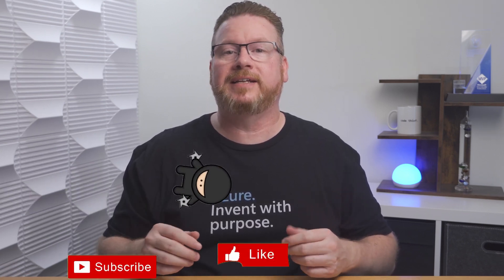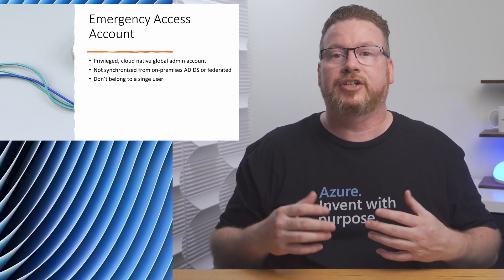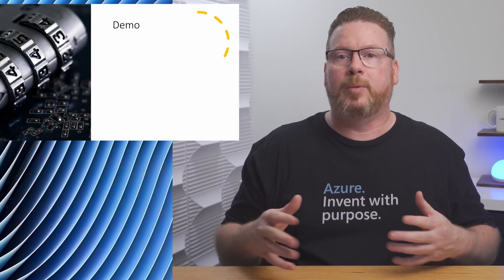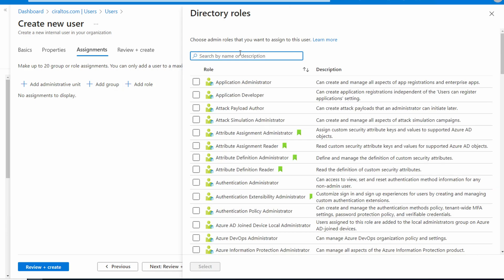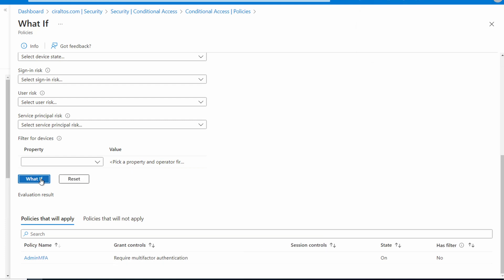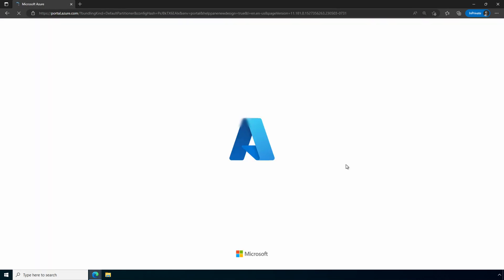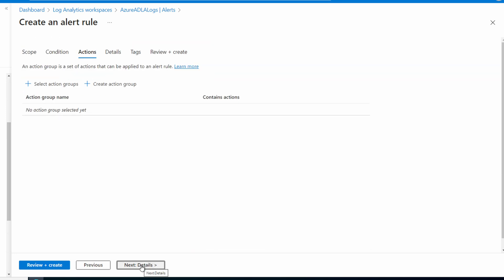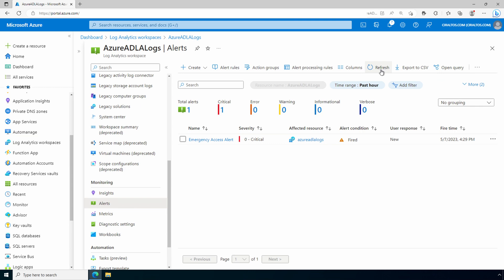Don’t get Locked Out of Azure AD! Use Emergency Access Accounts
Do you use MFA to protect your Global Admin and other privileged accounts?  In most cases this is best practice, but what do you do if MFA is down?  If you use your cell phone for MFA, what happens if the phone is lost, or the cellular network is down?  That’s what Azur emergency access or “break glass” accounts are for.

In this video, we start with an overview of the problem break glass accounts solve, then we look at specific requirements for emergency access accounts.  After that, we review ways to protect and monitor access to these accounts.  Finally, we log into the portal and configure an emergency access account and monitoring.

00:00 - Start
05:09 - Create Emergency Access Account
07:07 - Exclude from Conditional Access
08:57 - Send Azure AD Sign-in Logs to Azure Monitor
10:51 - Monitor Account Sign-in Attempts